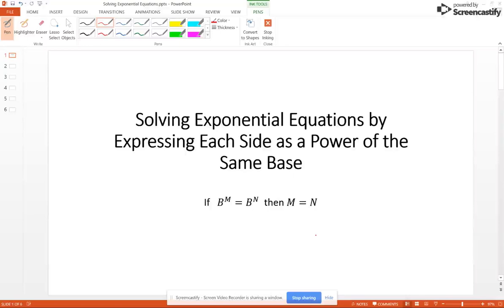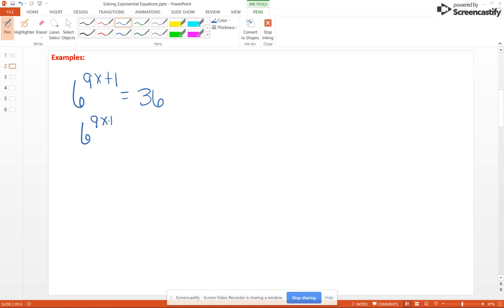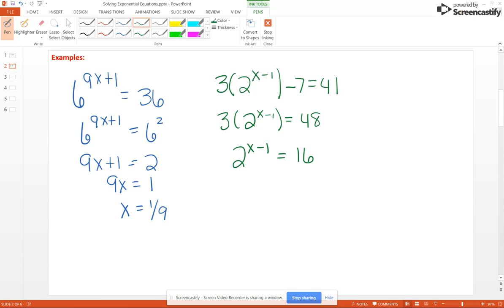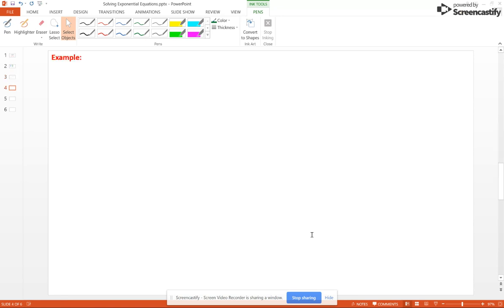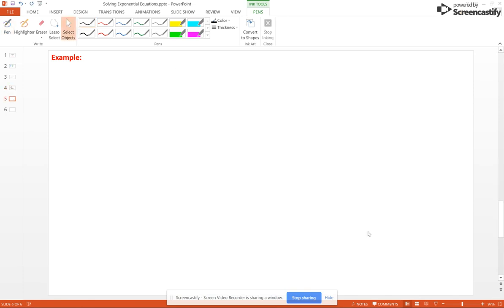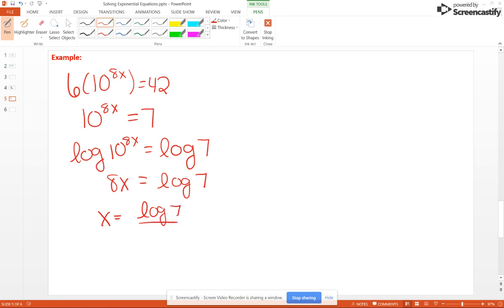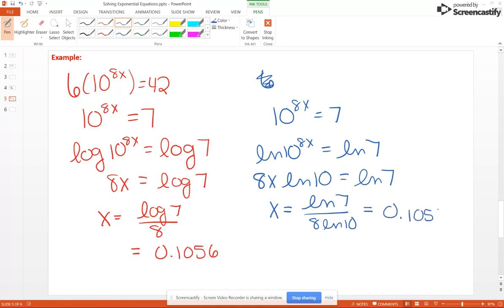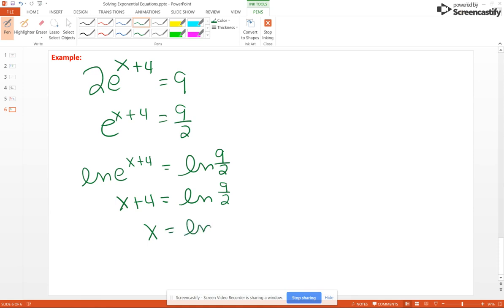MATH 1111 - Solving Exponential Equations 1 - Same Base Method and Using Logarithms